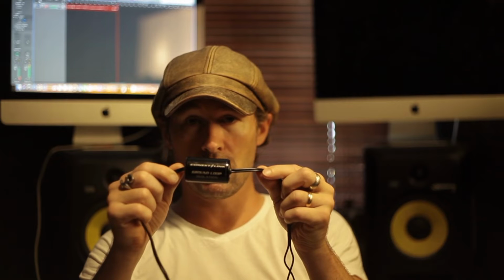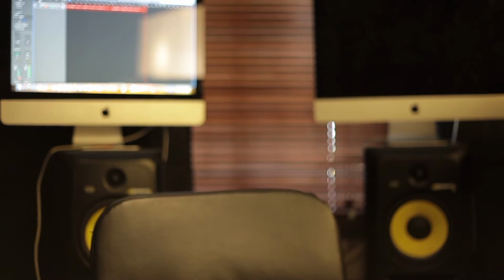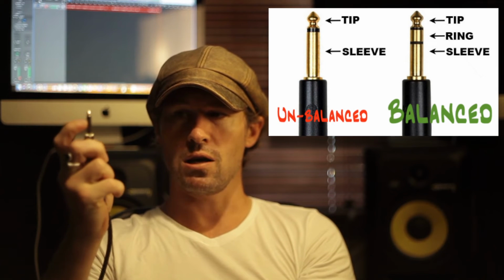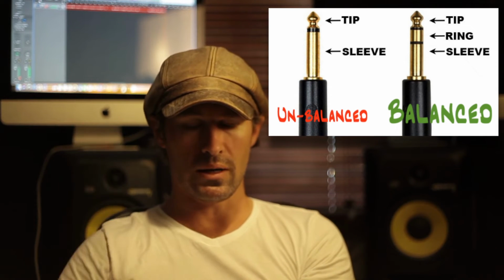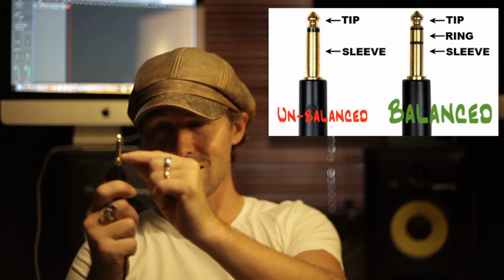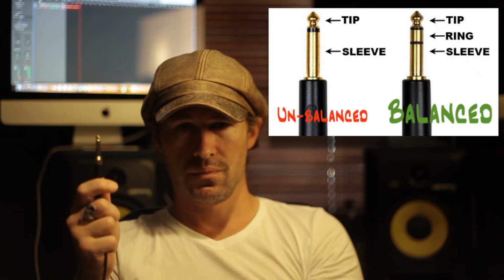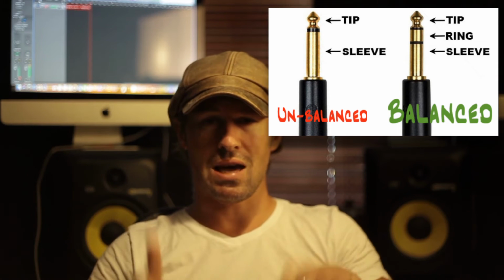Ground Loops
How I got rid of that ground loop hum

The TRS I got

Related Links
Latest Album